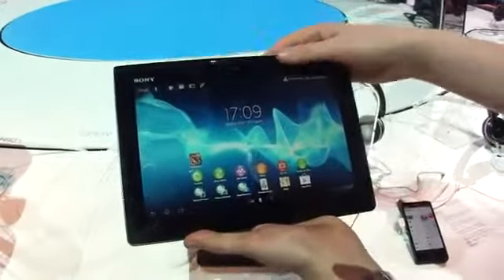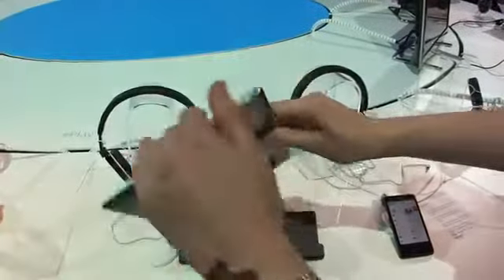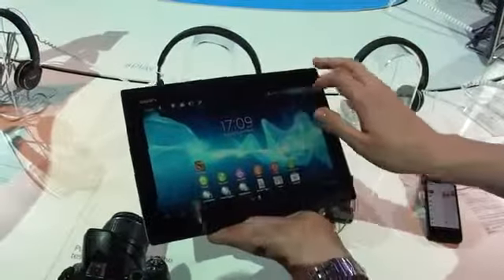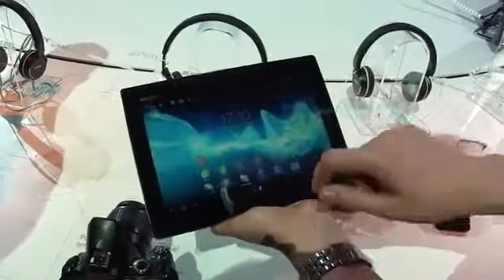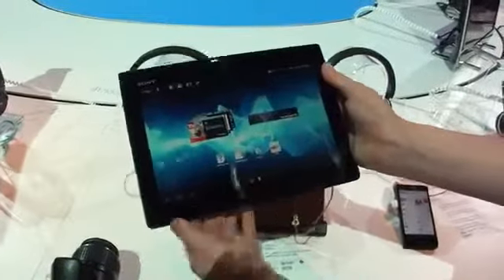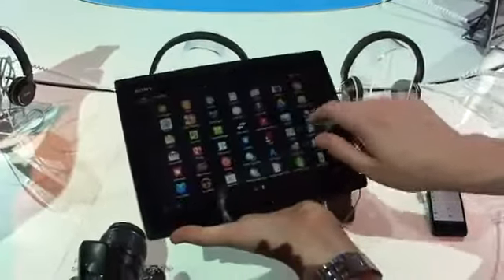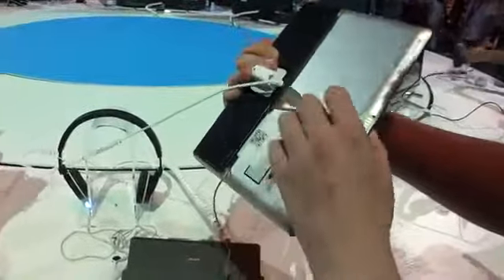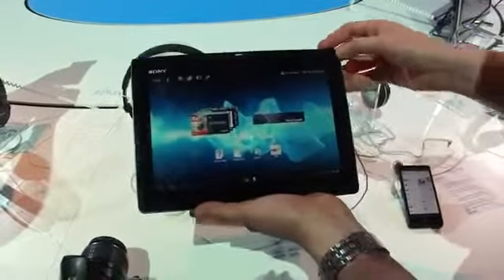Sony Xperia Tablet S hands